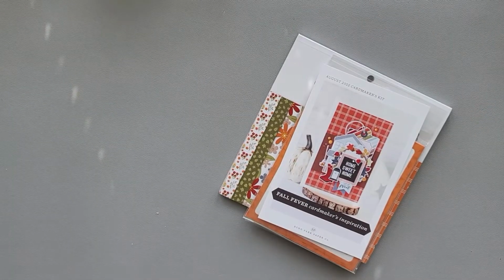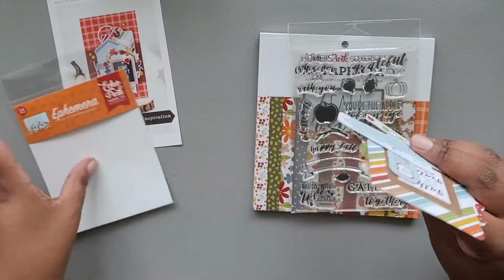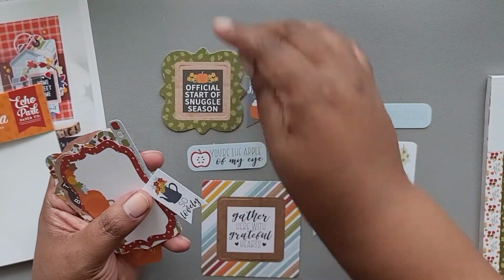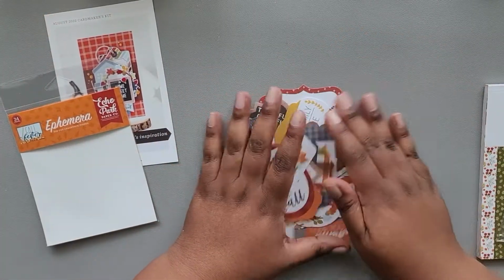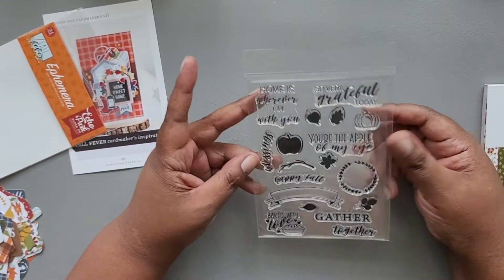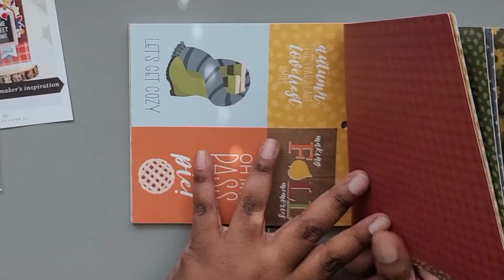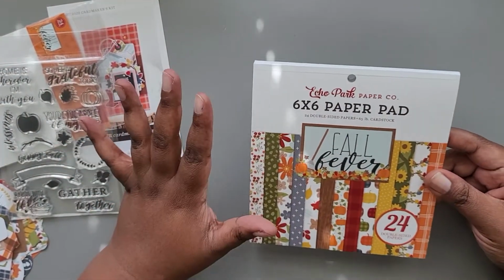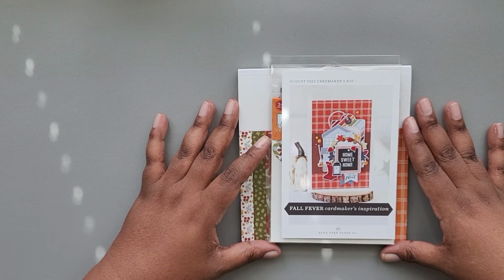Echo Park Paper Cardmaker's Kit August 2022 Fall Fever